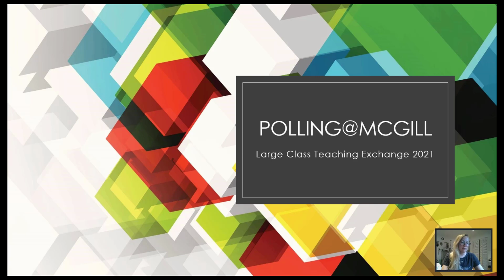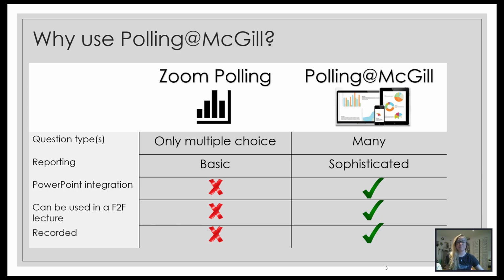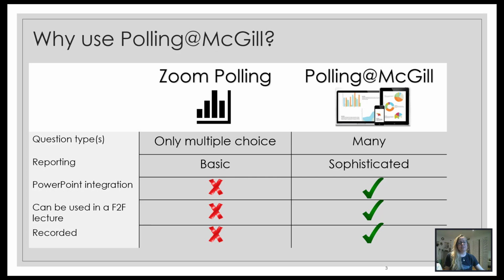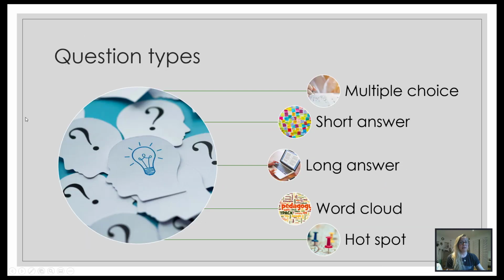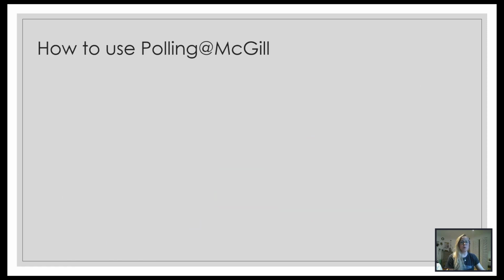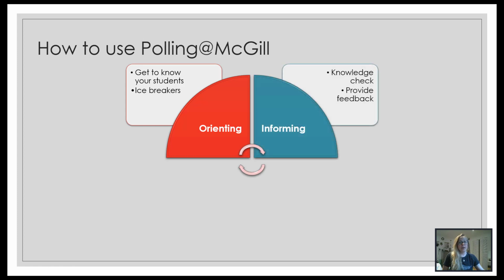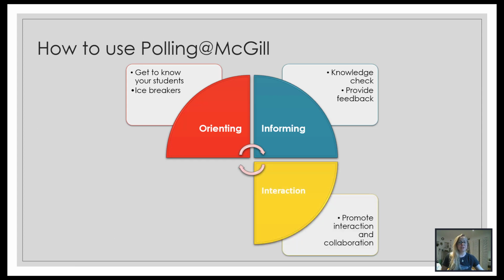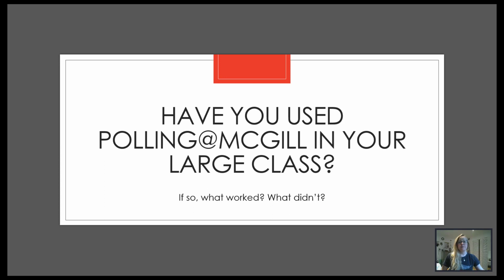Polling@McGill for large classes